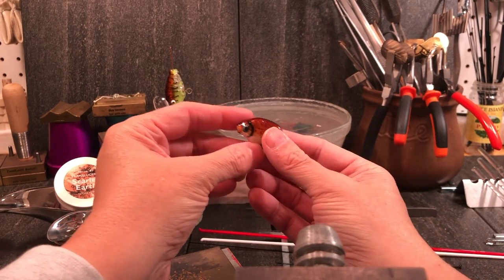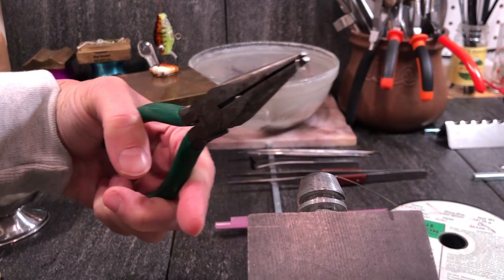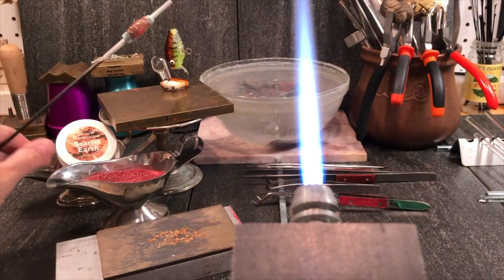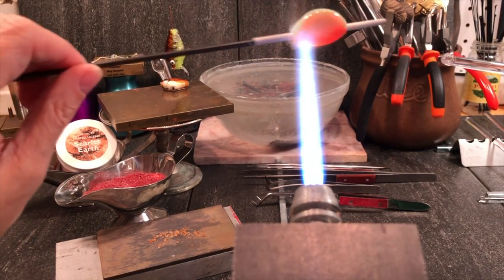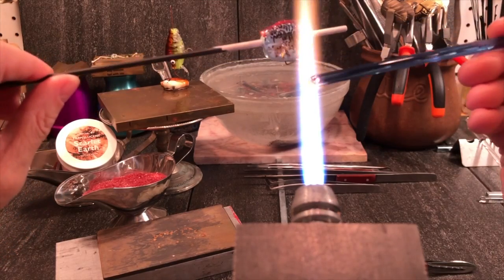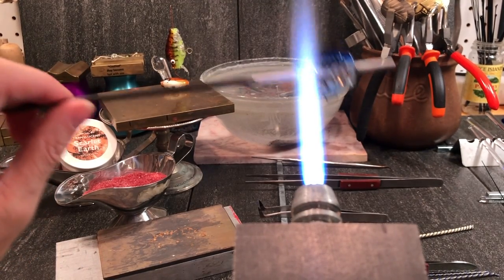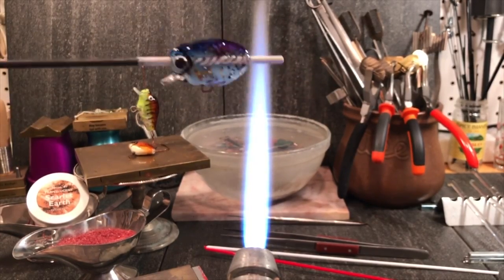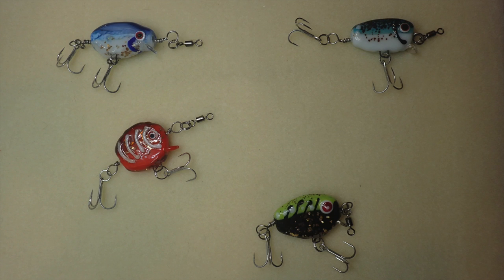Lampwork - Glass Fishing Lures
Super cute and functional for the fishermen in your life!

Bead Supplies & Tools

Effetre Glass -
Clear #004
Light turquoise #224
Trans. light blue #056
Trans. cobalt blue #060
Stringers:
White #204
Black #066
Red (optional)
Black/White Twisted stringer

Frit #1 size (Scarlet Earth from Val Cox Frits)
Gold Mica flakes (Howaco Glass)
Stainless wire .03 size (tempered so it’s rigid)

Tools -
Dental tool for pressing details
Self closing tweezers for embedding the stainless bottom loop
Mashers for flattening the bead

Lure Supplies & Tools

Hardware -
Stainless wire .025 (annealed so it can be twisted)
Split rings (3)
Hooks & hardware for fishing

Tools-
Steel wire cutters
Split ring pliers (optional but helpful)

Questions? Message Juliet on facebook.